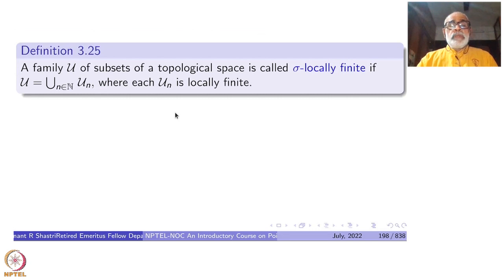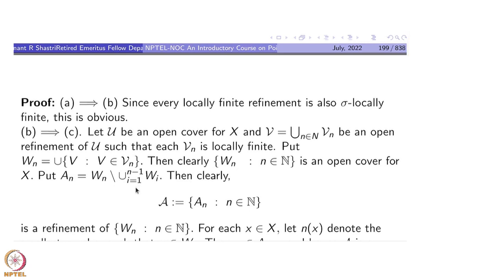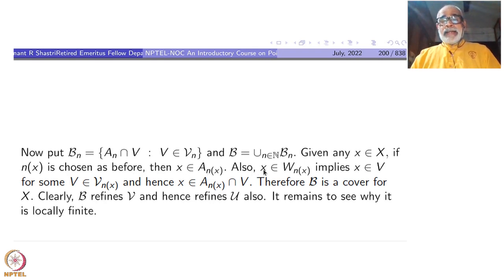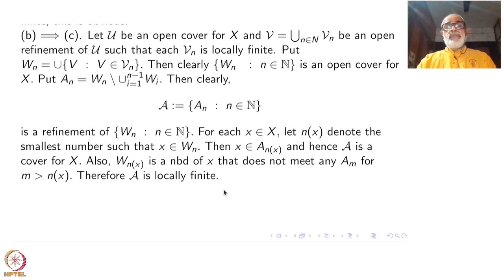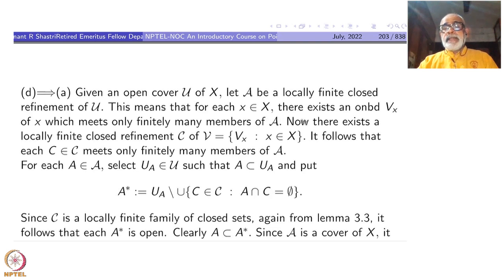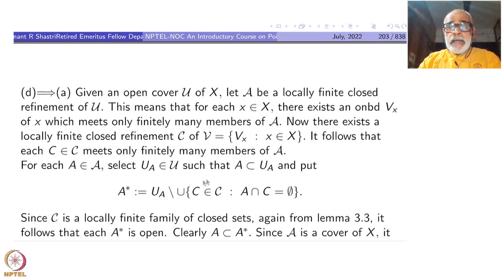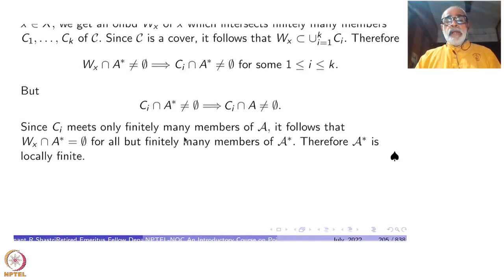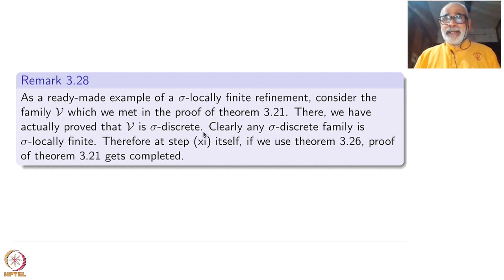Week 3 - Lecture 14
Lecture 14 : Paracompactness continued.